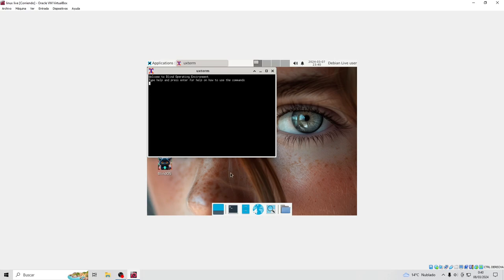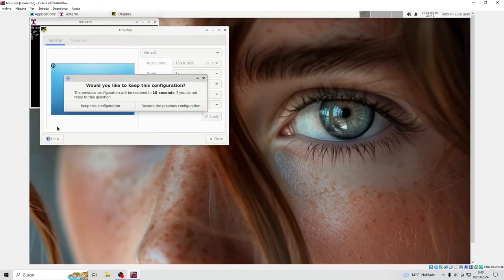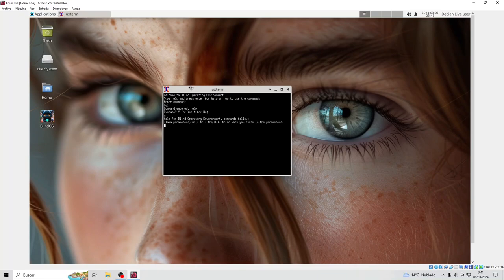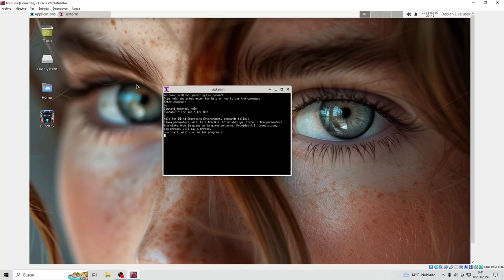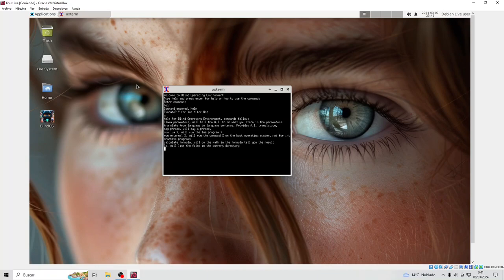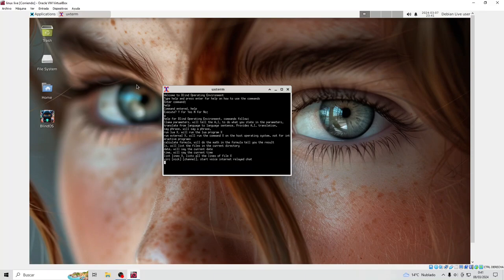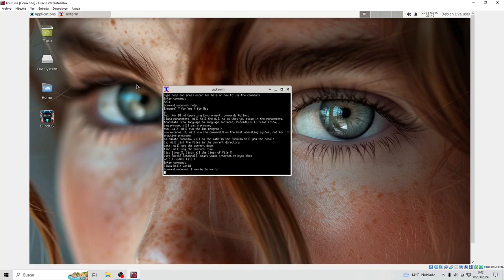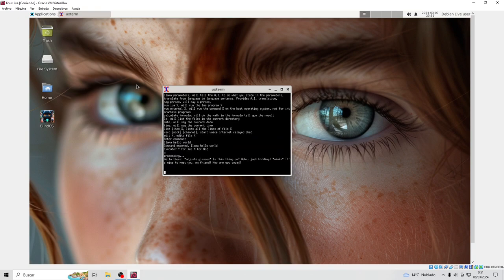BlindOS 1.02 by amigojapan